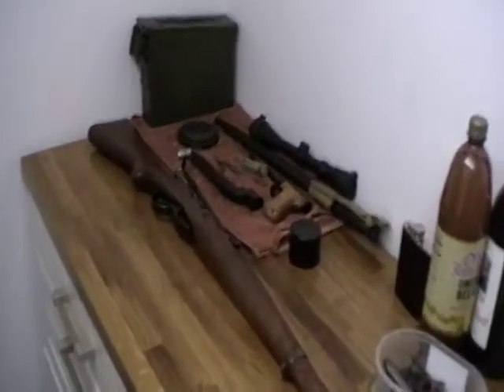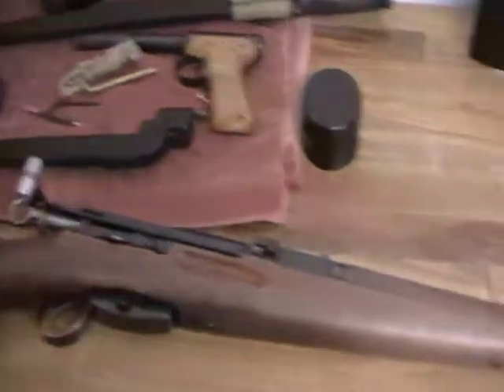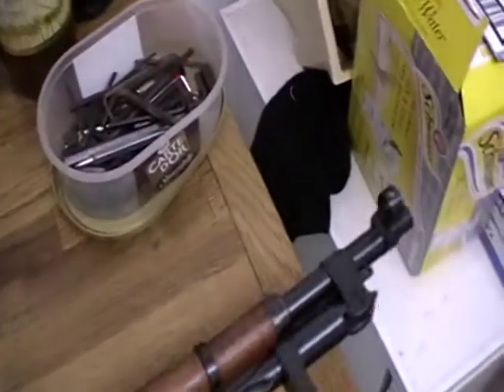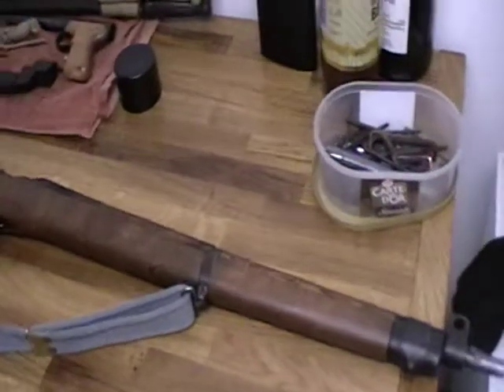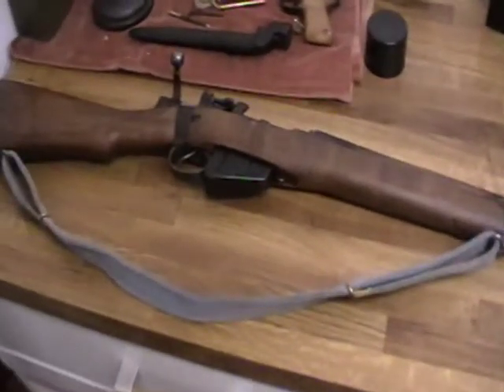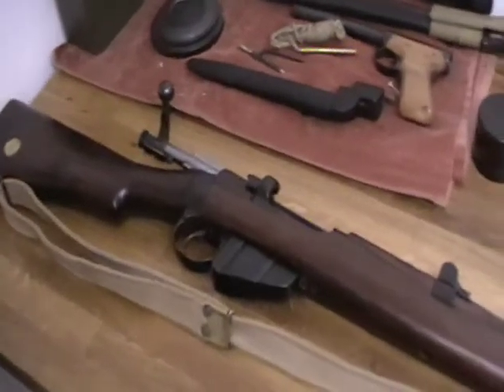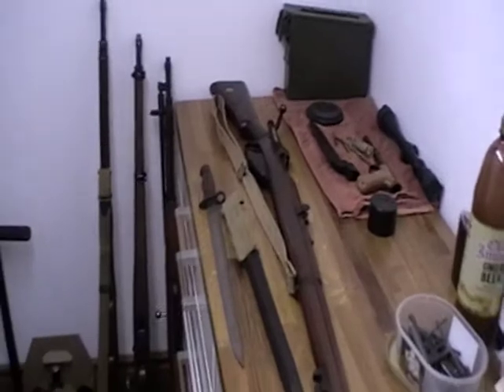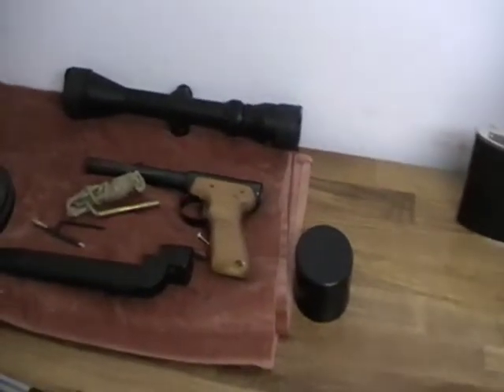UK Small Arms - My Rifle collection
A look at my military rifles